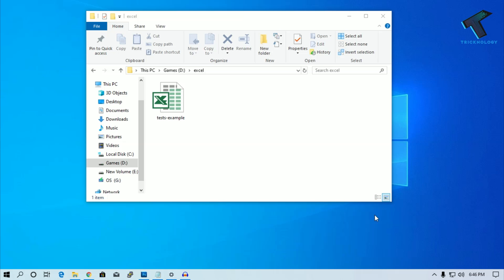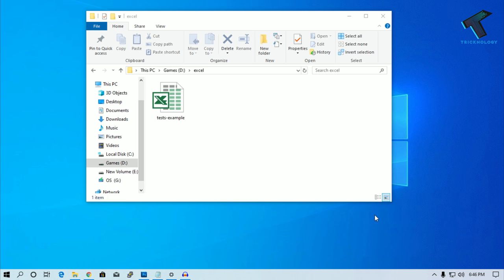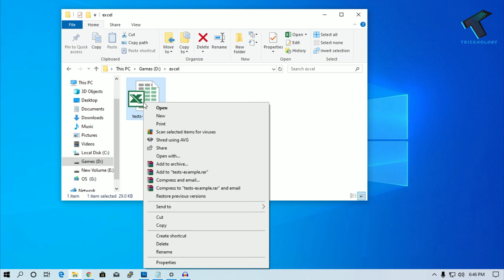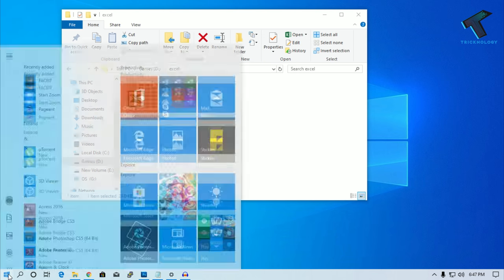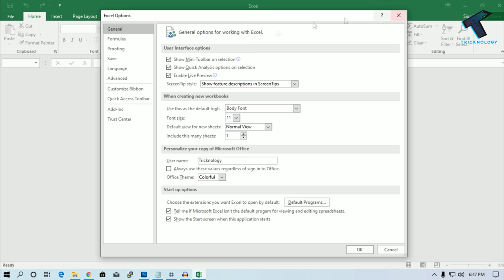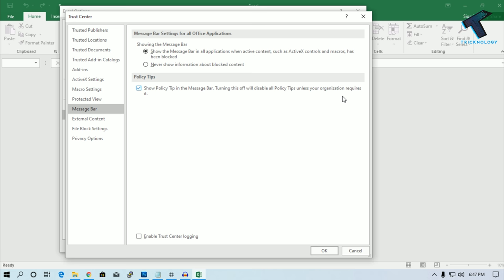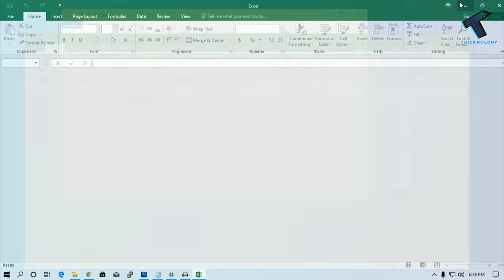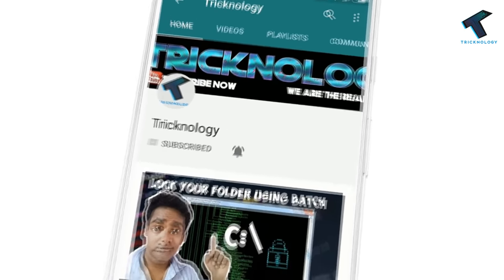How To Fix Excel Cannot Open the File Format/File Extension Is Not Valid/Corrupted [Solved]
(Stellar Repair for Excel is the best software to fix all types of Excel file corruption errors. It recovers tables, charts, chartsheets, cell comments, images, formulas, sorts and filters etc, and supports MS Excel 2019, 2016, 2013, 2010, 2007, 2003 & 2000. )

Sometimes after reinstalling the Microsoft Excel few files not opening properly, it's showing like "Excel cannot open the file because the file format or file extension is not valid. verify that the file has not been corrupted and the file extension matches the format of the file."
So, Today in this video tutorial I Will show you guys how to fix  Excel Cannot Open the File/the File Format or File Extinction Is Not Valid.

1. Mic
2. Microphone Stand
3. Headphone
4. Phone
5. Strip LED Light
6. Camera